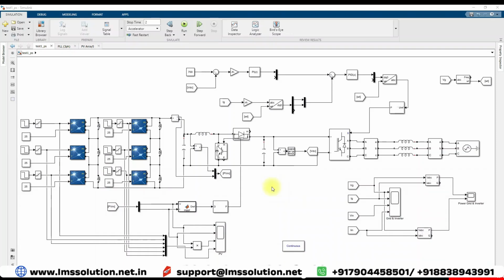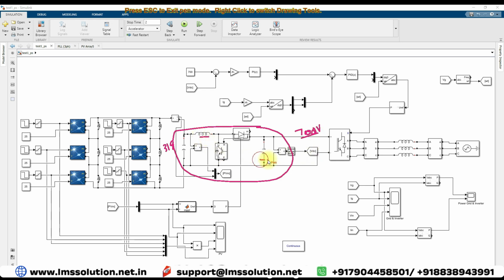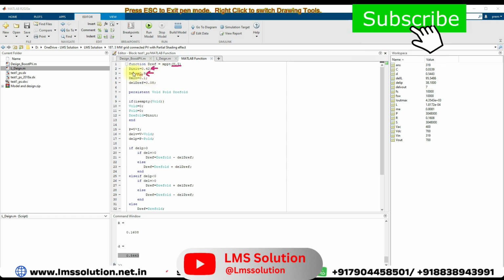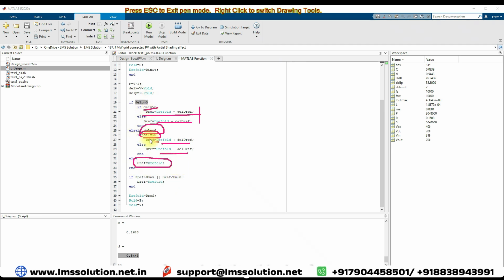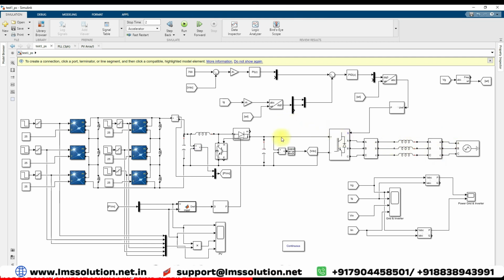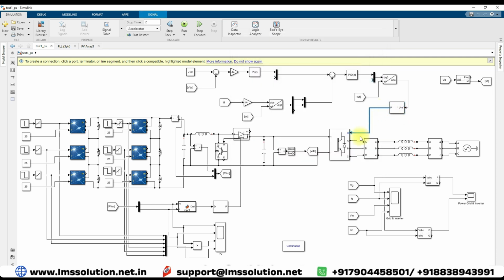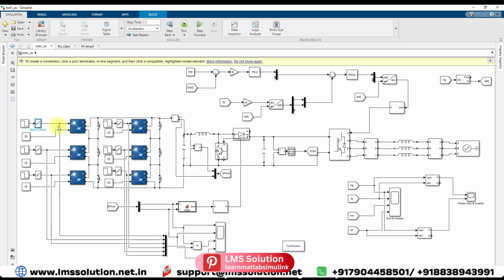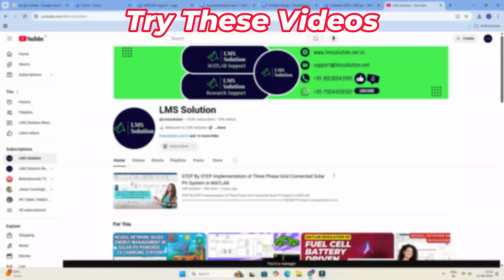MATLAB Simulation of Grid Connected PV System with Partial Shading Effect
MATLAB/Simulink model of a large-scale 3 MW grid-connected solar PV system developed using two parallel PV strings, each rated at 1.5 MW.

Each PV string consists of three PV array groups with different series-parallel configurations to emulate partial shading conditions. The total PV voltage at standard test conditions is approximately 319 V, which is boosted to 700 V DC using a DC–DC boost converter.

The boost converter is controlled using the Perturb & Observe (P&O) MPPT algorithm, ensuring maximum power extraction even under unequal irradiance conditions. Sudden irradiance changes are handled smoothly using a rate limiter, avoiding numerical instability during simulation.

The boosted DC power is injected into a 400 V, 50 Hz three-phase grid using a grid-connected Voltage Source Inverter (VSI) with:

DC-link voltage control

d-q axis current control

Unity power factor operation (Iq = 0)

The system performance is validated under partial shading scenarios, where irradiance varies independently across PV groups (1000 → 800 → 600 → 500 W/m²).

📌 This video is highly useful for BE/BTech, ME/MTech, and PhD students working on large-scale solar PV plants, MPPT algorithms, partial shading analysis, and grid integration using MATLAB.

project eee
matlab projects
phd projects